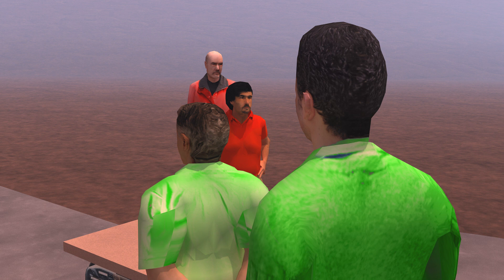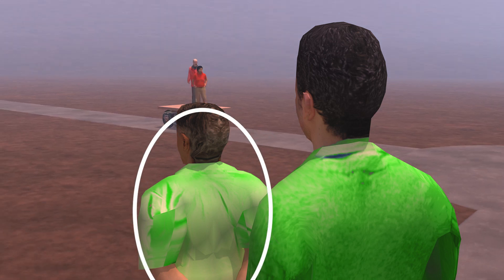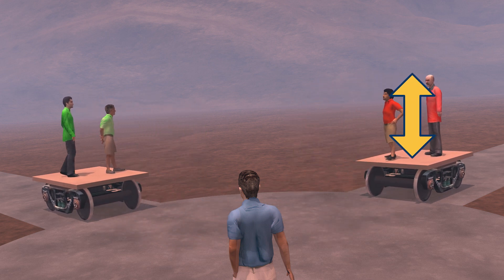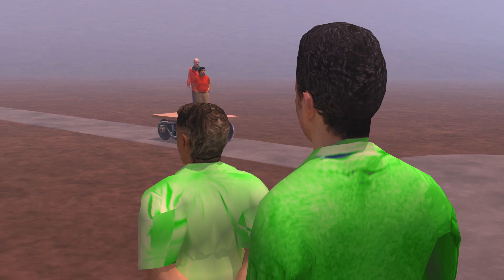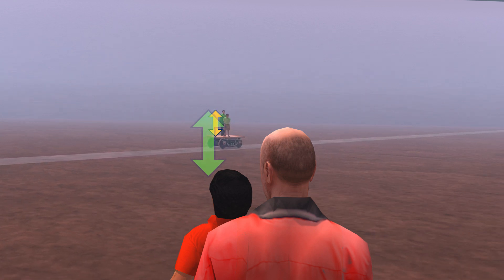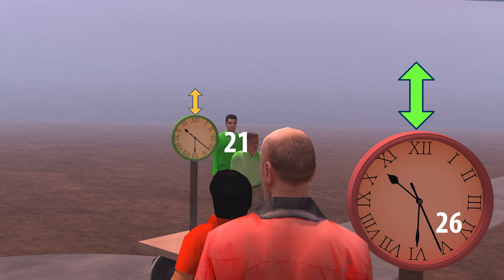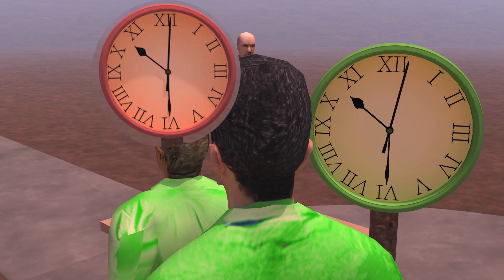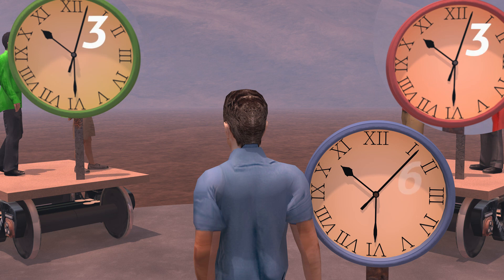Time Dilation | Simple explanation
Time dilation caused by relative speed is explained for common man with analogy and animations. What is time Dilation, Why it happens and effect of it are explained in simple language in this video.

0:00 Introduction
0:31 Analogy
1:59 What is Time Dilation
4:49 Why it happens

Presenter : Shiju G.Thomas
Theoretical Support: Biju Gopalakrishnan
Producer : Mary Roshni
VFX and Editing: Shiju G.Thomas